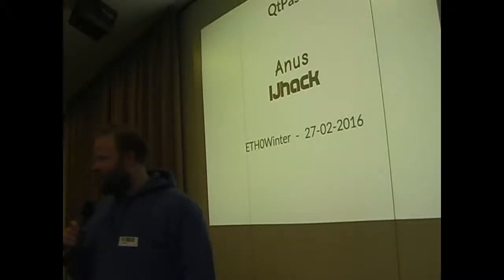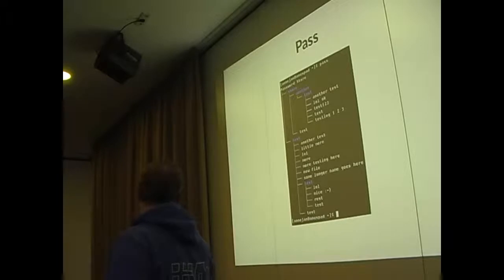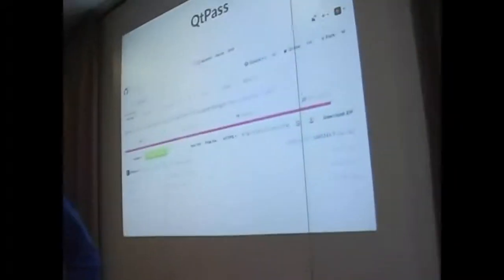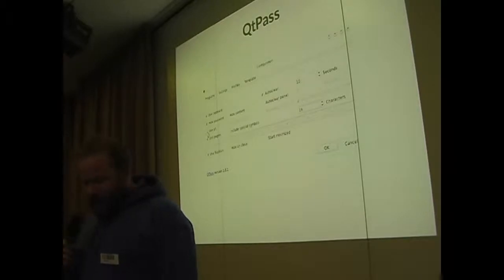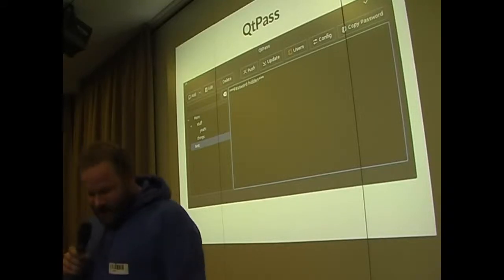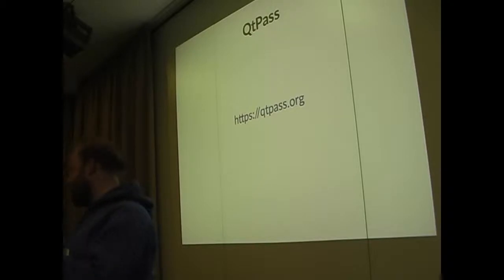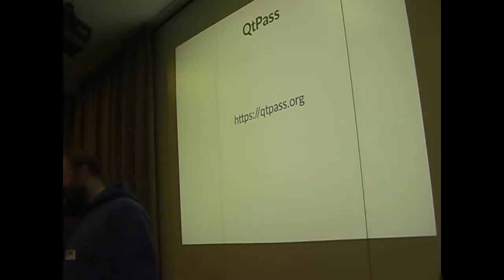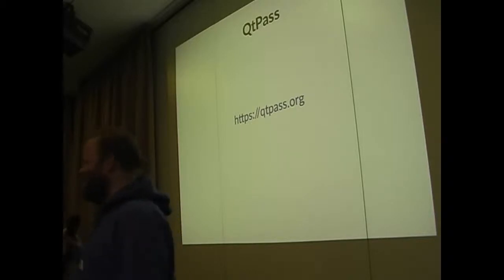eth0 winter 2016 -- Anus -- QTPass